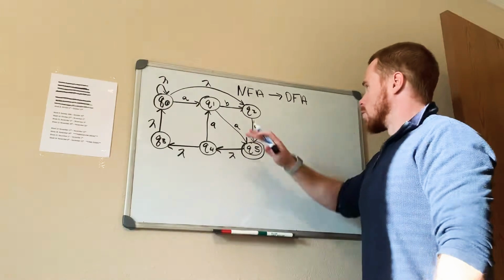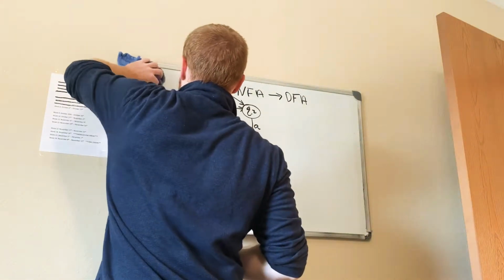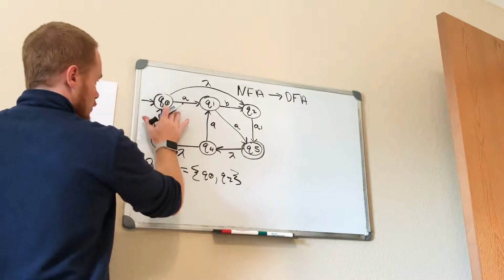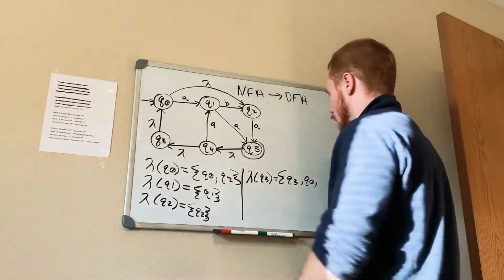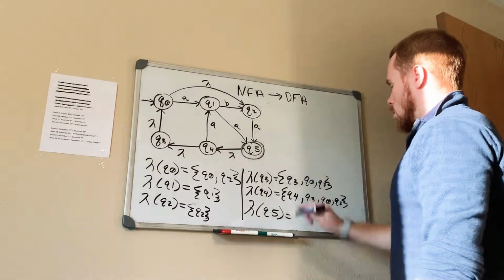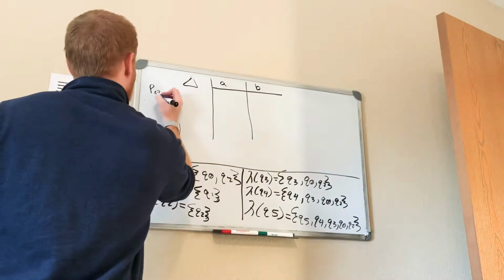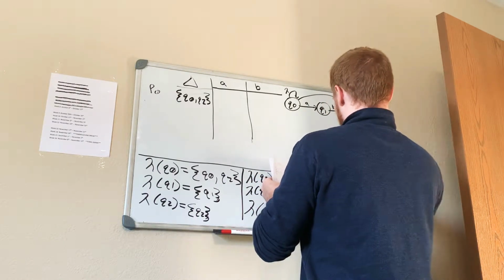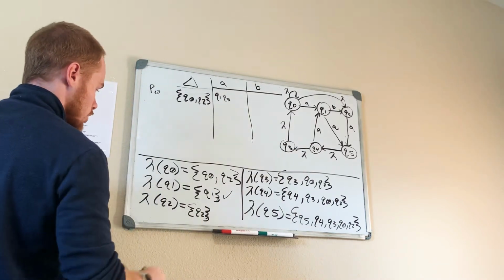NFA to DFA conversion Part 1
Convert Non Deterministic Finite Automata to Deterministic Finite Automata.